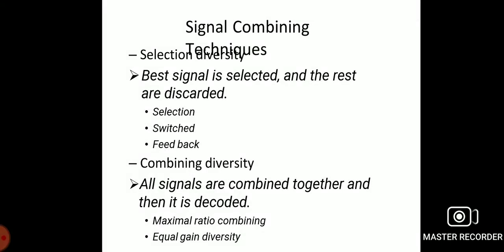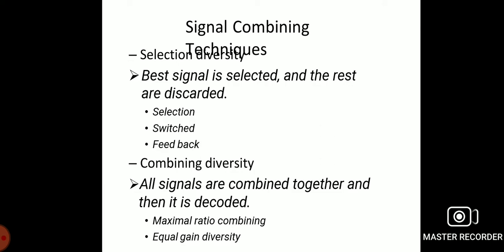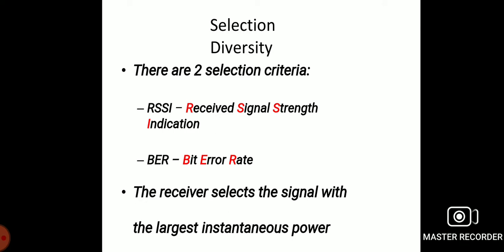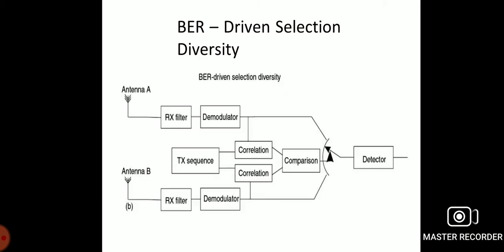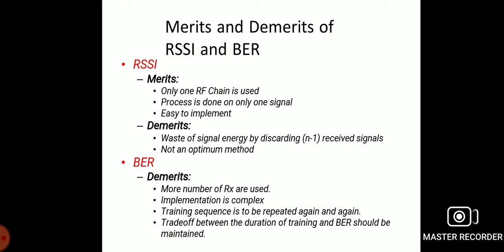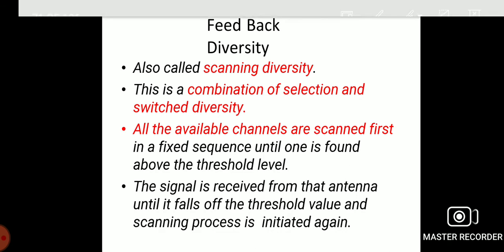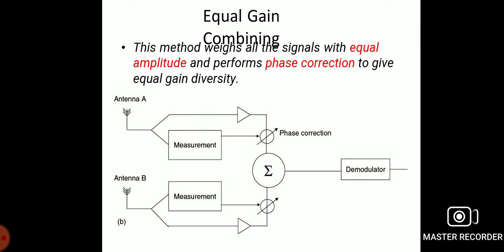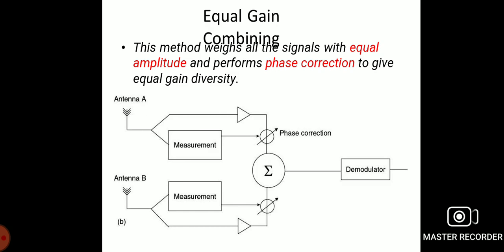EC8652/WIRELESS COMMUNICATION/UNIT-4/DIVERSITY COMBINING TECHNIQUES/MAMSE